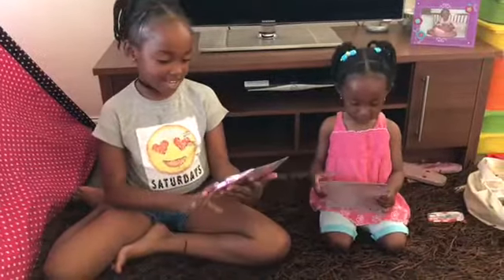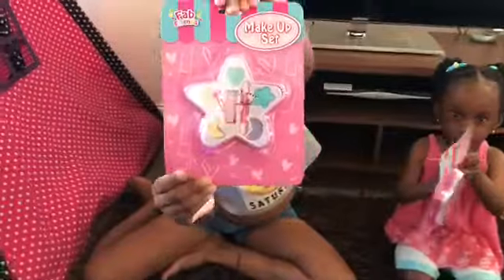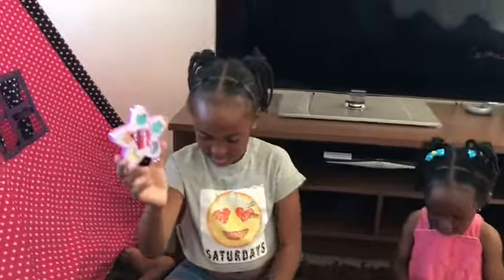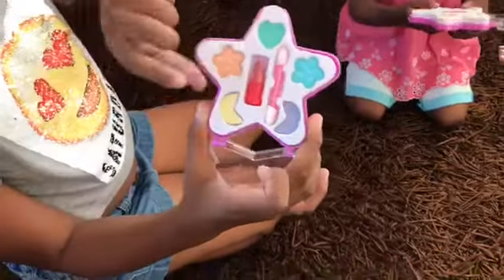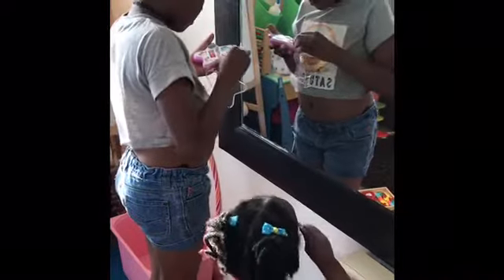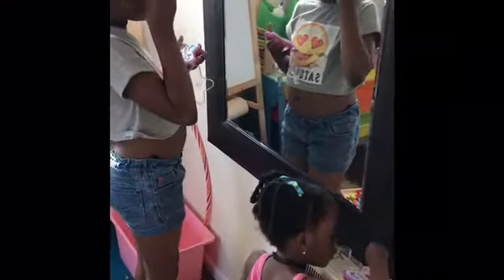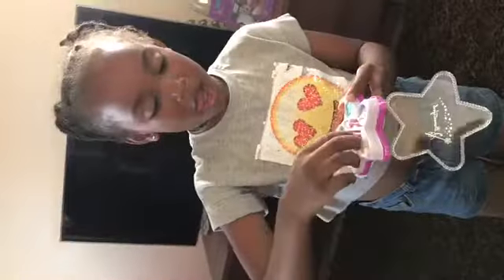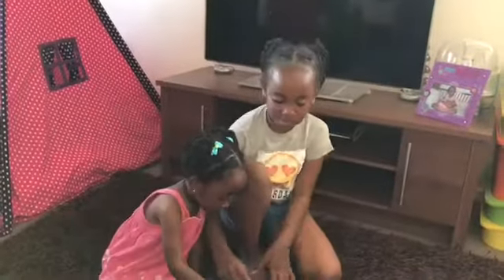Kids makeup set